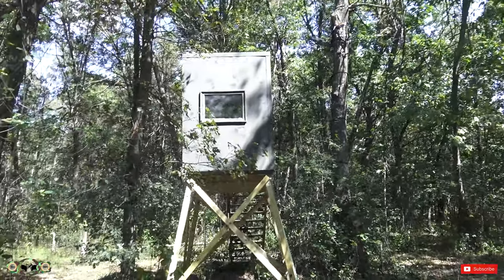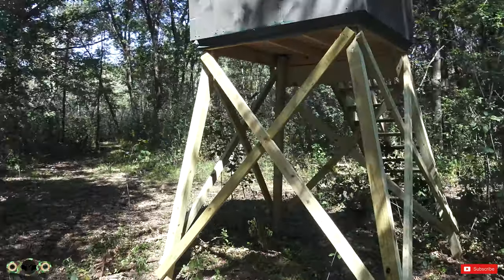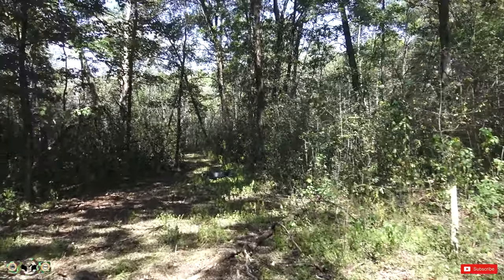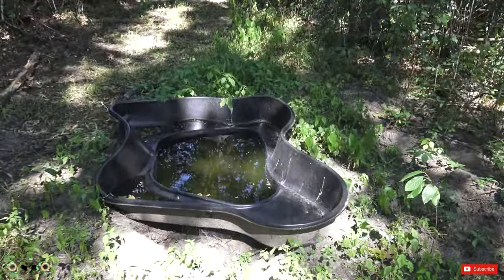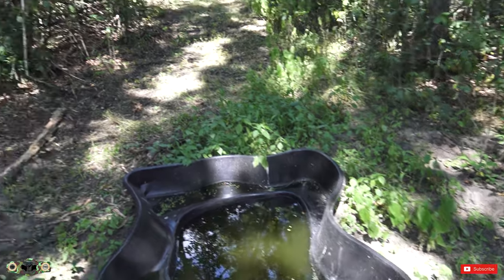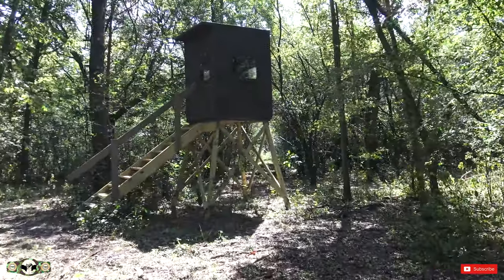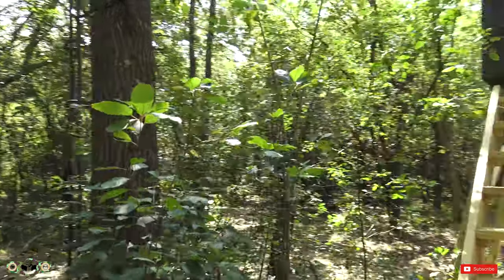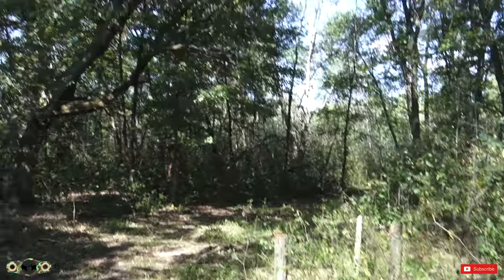Ultimate See-Thru Camouflage For Deer Blind Windows (Stay Hidden!!) | Trained Killer Outdoors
Link to purchase camo

I bought this and outfitted my blind in about an hour and a half. Just cut out the camo to the dimensions of your windows, clean the windows with glass cleaner, and stick it on. You will be incognito in no time and the deer will never know you're there!